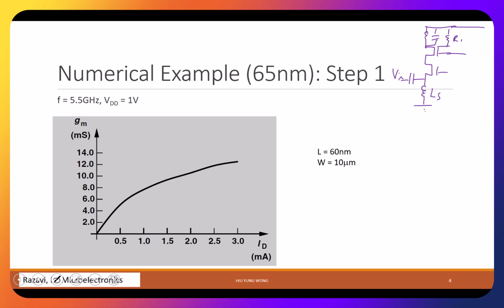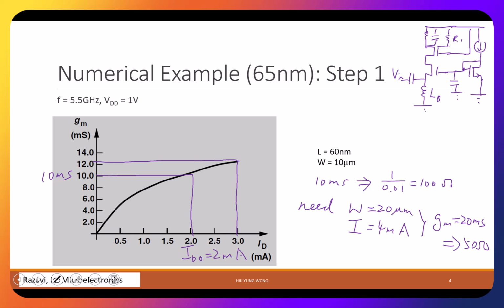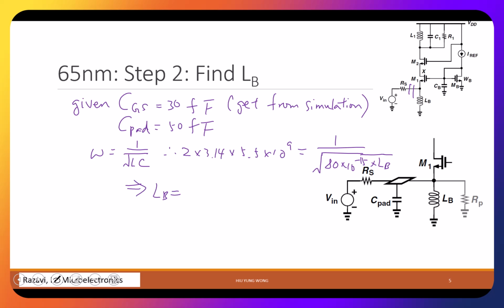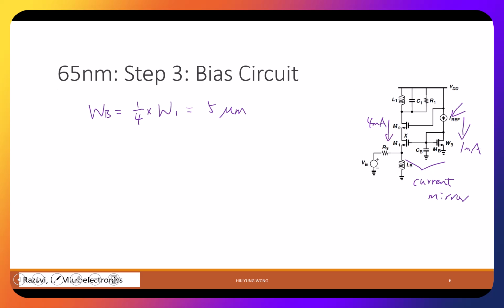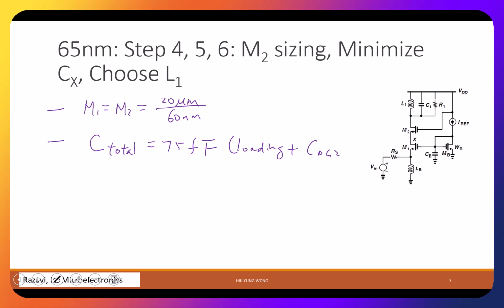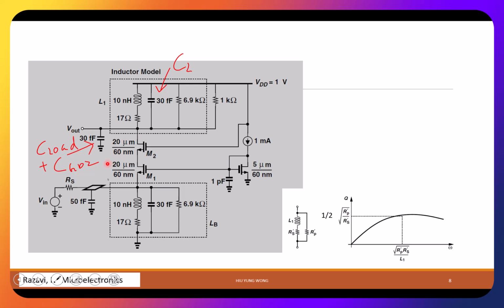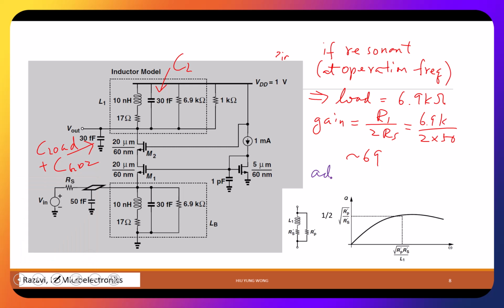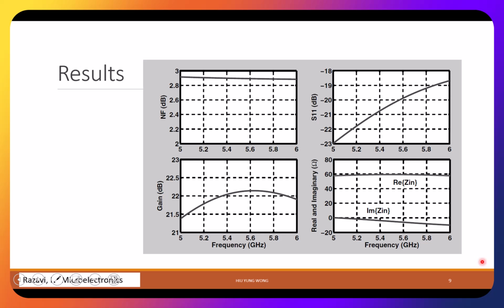L24A2 - Numerical Example of Cascode LNA with Inductive Biasing Design